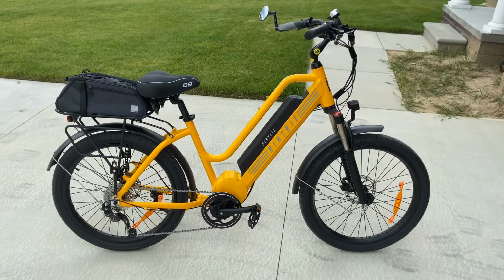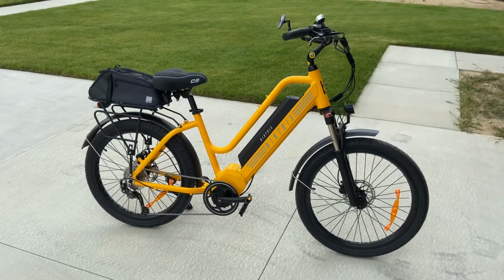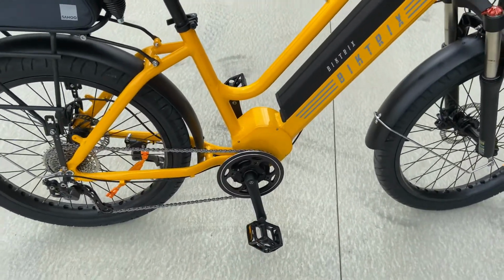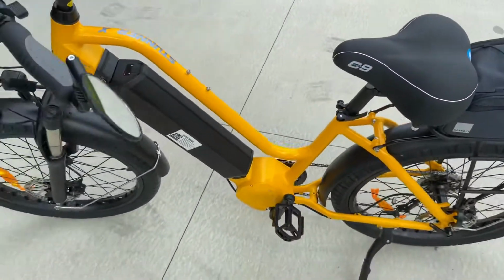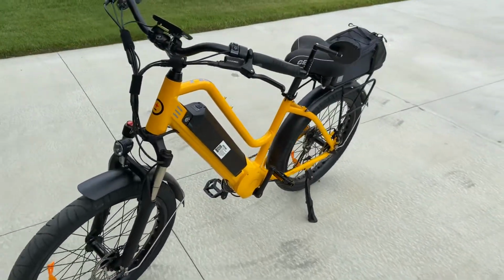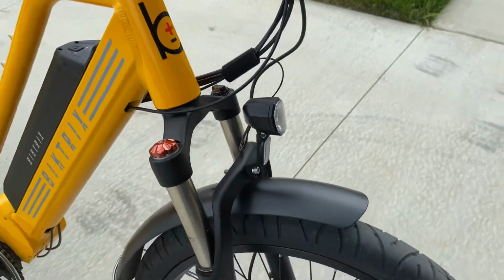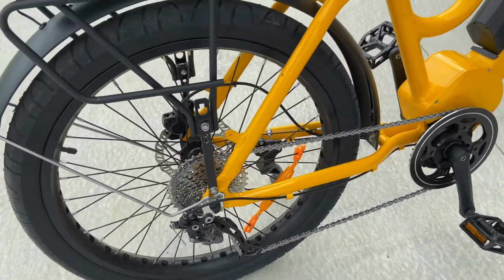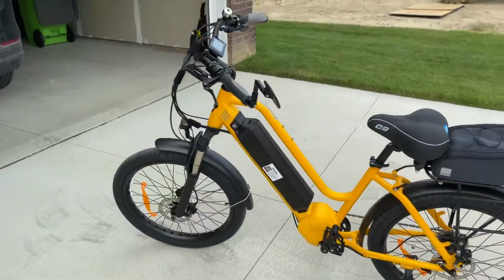Biktrix stunner X - updates and changes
Please join biktrix fb group for my initial impressions.